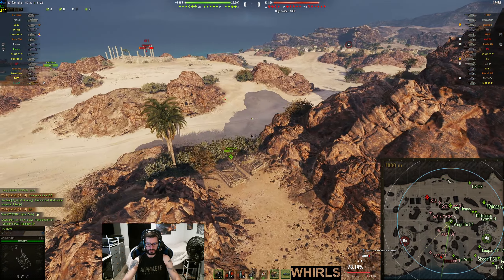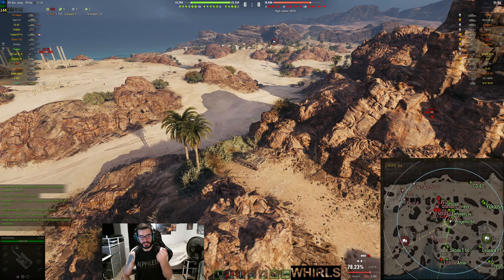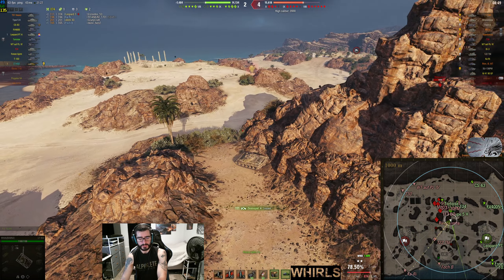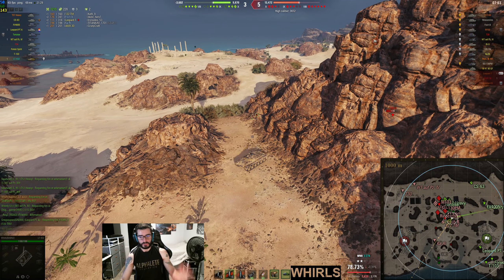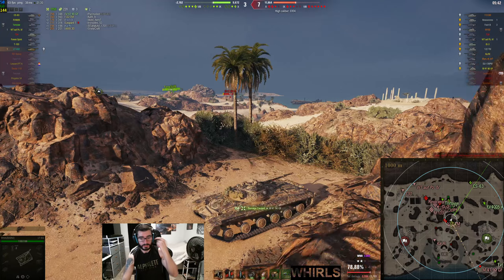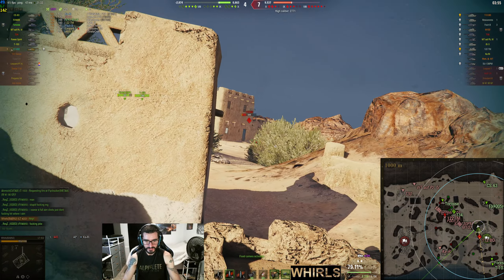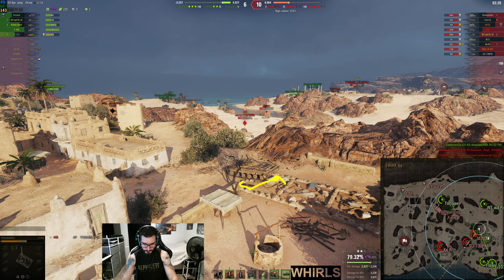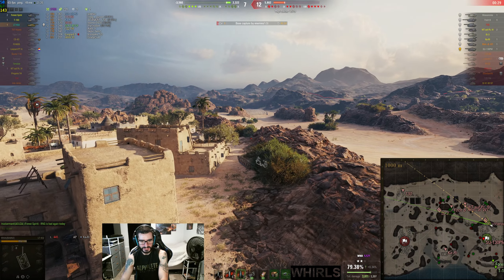Where does LT go on AIRFIELD?? | World of Tanks